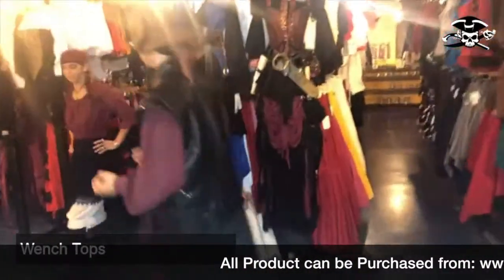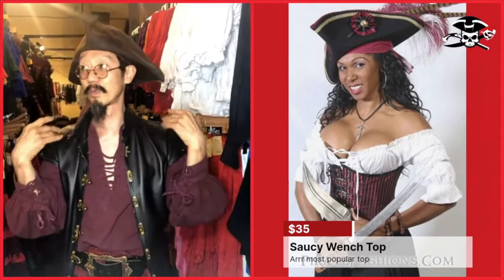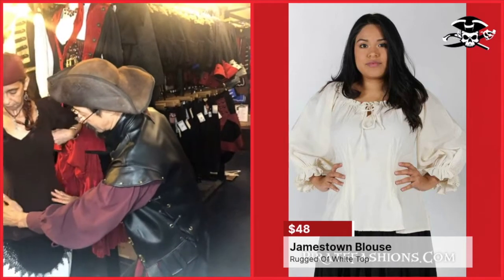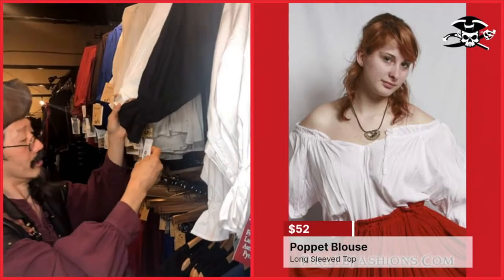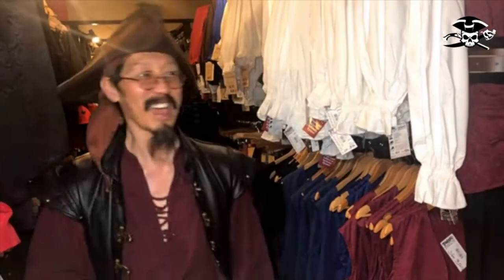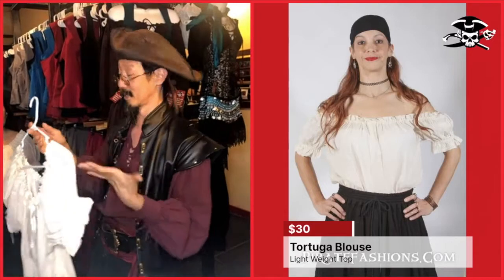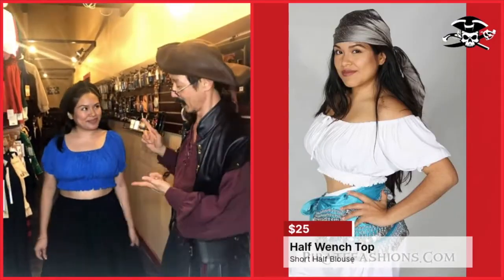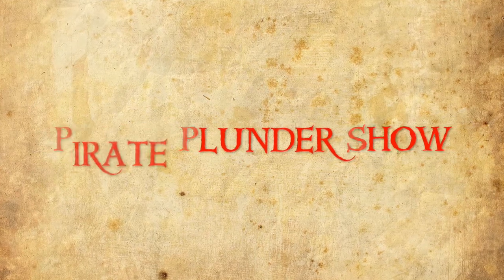Wench Tops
Here we show off arrrr entire line of Women's Pirate Blouses on this excerpt of the Pirate Plunder Show, Episode 6, which shows every Sunday at 5pm EST. Hosted by Tiger Lee n' the Krewe of Pirate Fashions.